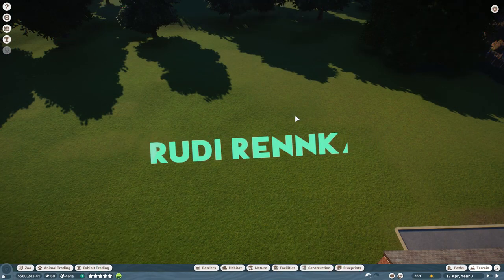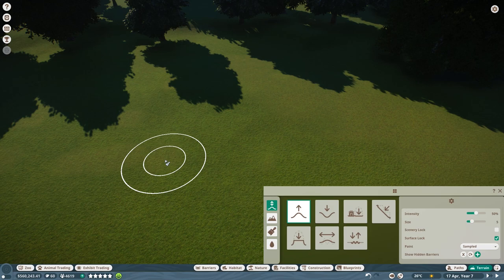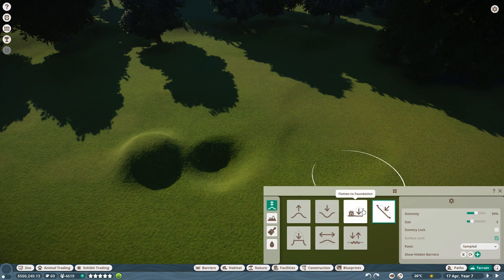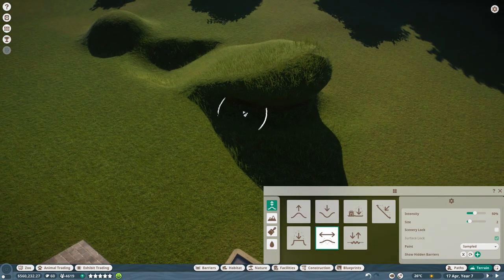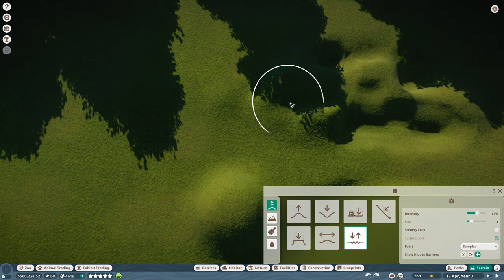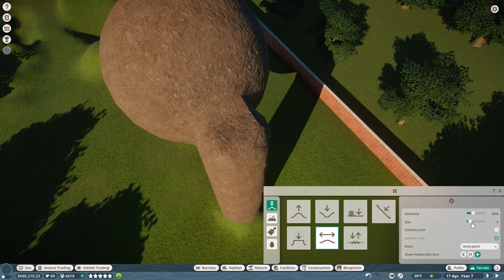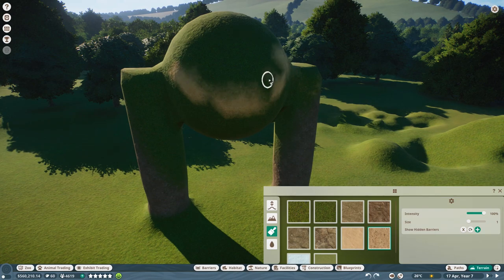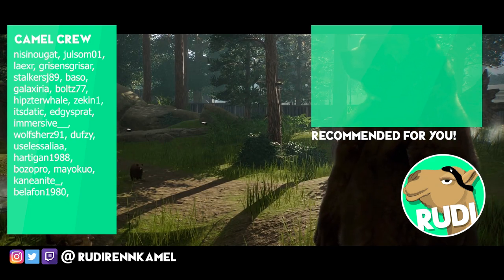Planet Zoo Quick Tutorial - Terraforming / Landscaping / Terrain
Planet Zoo Quick Tutorial - Terraforming / Landscaping

Okay, I didn´t want to do it, but since so many people asked for it, here is a quick Terrain tutorial :)
So if you wonder how do do terrain work, how to make caves or just simply want to understand the terrain tools of planet zoo better, this is the video for you

Specs:

i7 8770k
RTX 2080Ti
16GB DDR4